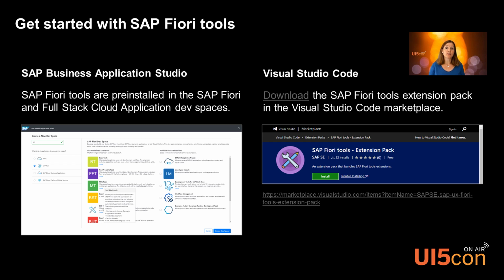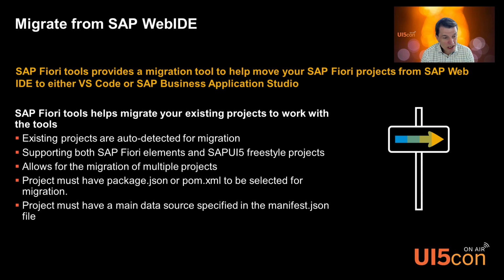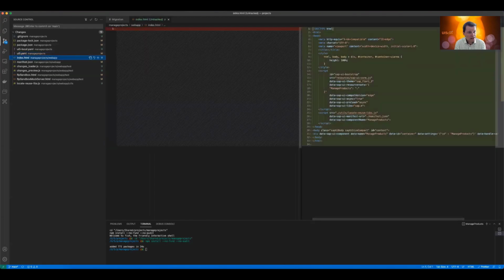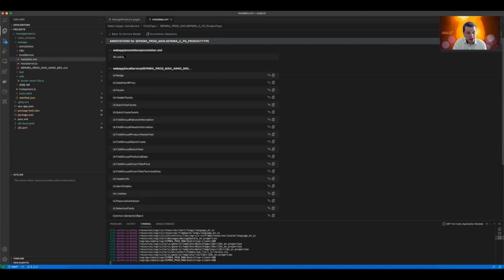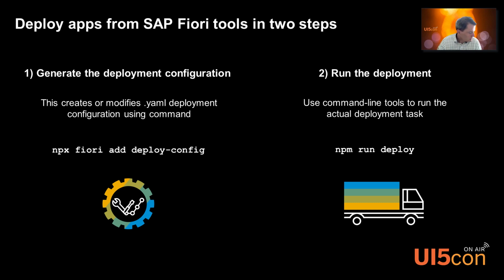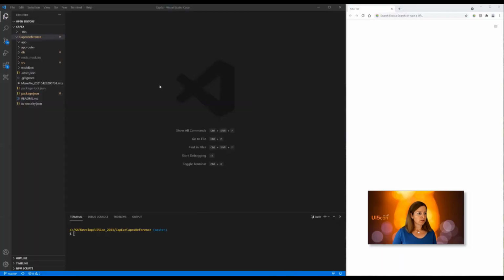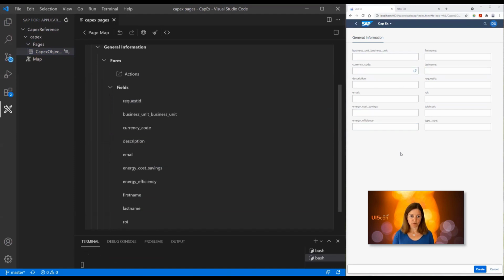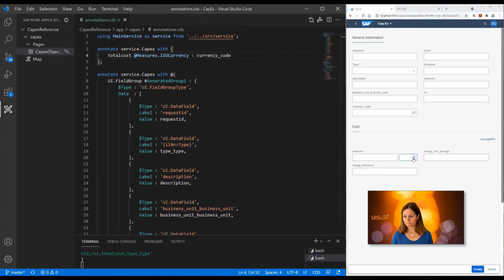Streamline SAP Fiori app development using SAP Fiori tools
See how our new SAPFioriTools let you create powerful apps with minimal coding. Use code completion for both XML and CAP CDS annotations, as well as a new GuidedDevelopment wizard, to simplify how you create high-performing apps faster and easier than coding everything yourself. A new “super-generator” can create both SAPFioriElements and 'SAPUI5 freestyle applications. The deployment process for both types of apps has been streamlined and unified to support deployment for various scenarios. Building amazing SAPUI5 apps is faster and easier than ever.

Event
Speaker: Stefanie Hager, SAP | Ian Quigley, SAP
Agenda:
00:00 Welcome
01:02 Introduction
02:04 Introducing SAP Fiori Tools
05:40 Migrate and Enhance an SAP Fiori Elements App Using SAP Fiori Tools
07:55 Demo: Migrate and Enhance an SAP Fiori Elements App Using SAP Fiori Tools
20:14 Deploy an SAP Fiori Elements App Using SAP Fiori Tools
22:12 Demo: Deploy an SAP Fiori Elements App Using SAP Fiori Tools
24:57 Labs Preview: Low-Code capabilities in Application Modeler
27:07 Labs Preview Demo: Low-Code capabilities in Application Modeler
36:49 Questions & Answers